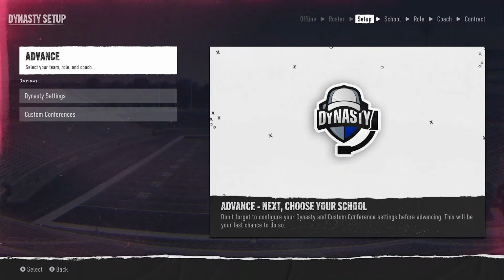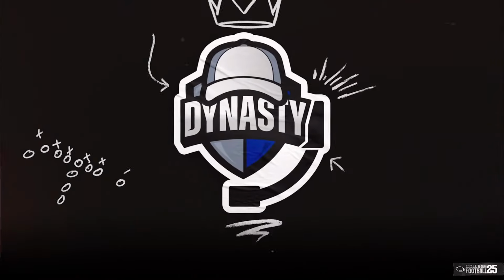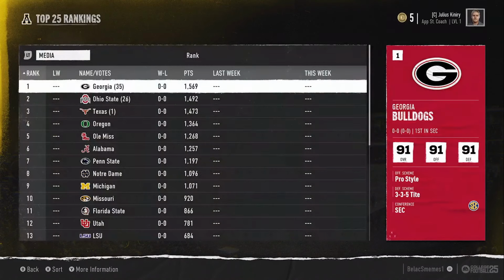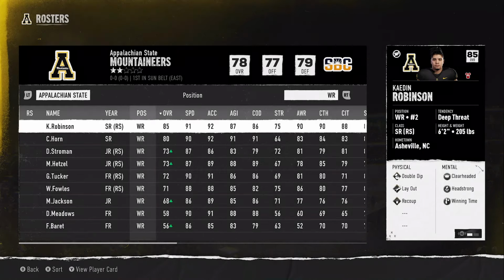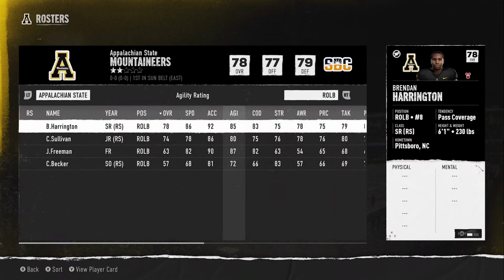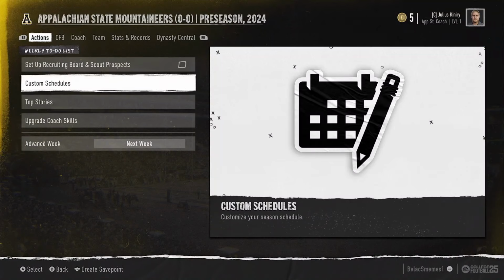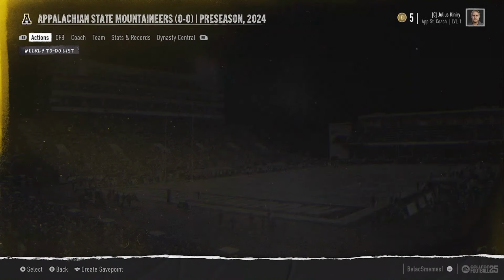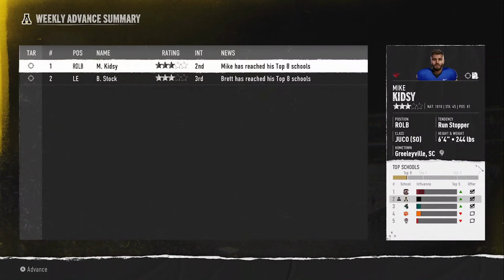Welcome To Boone | App. State EA College Football 25 Dynasty Ep. 1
Welcome to the newest dynasty series here on my channel, as former Gamecock QB Julius Kiniry looks to lead the App. State Mountaineers to the promise land!
Champions!